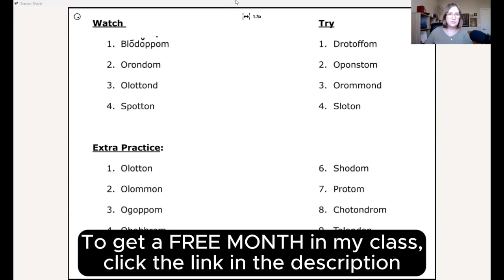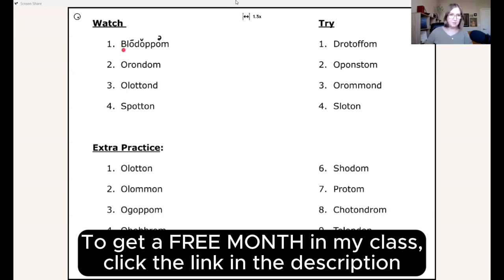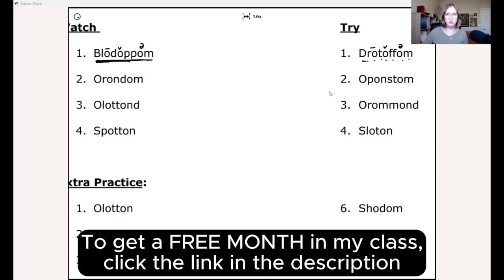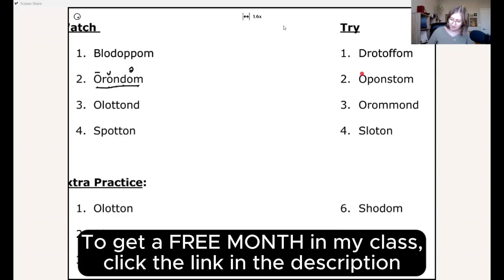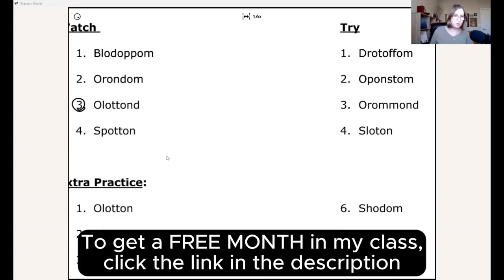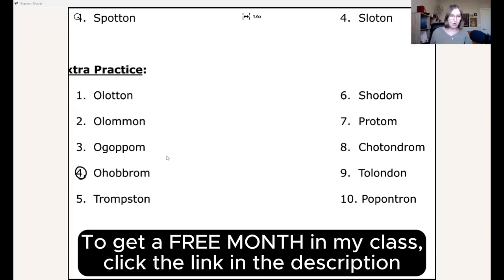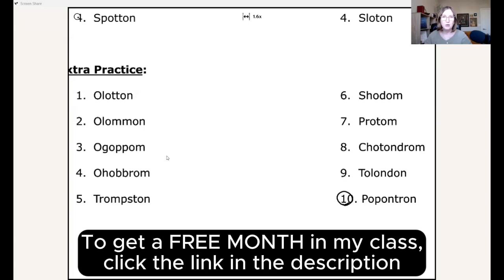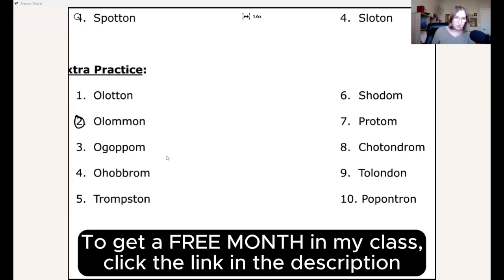Reading Help for Adults – O AS SCHWA | Learn Reading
In this spelling lesson, you will learn when O says the schwa sound. We’ll apply the rule to clear examples, and practice applying this rule right away. This lesson is designed to help students spell with greater accuracy and confidence.